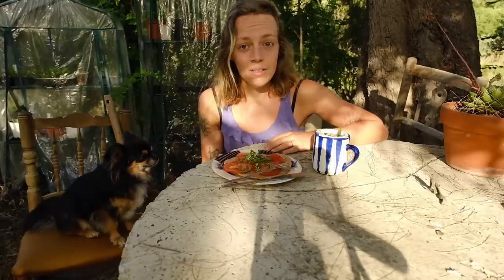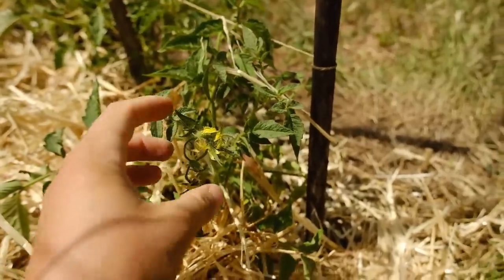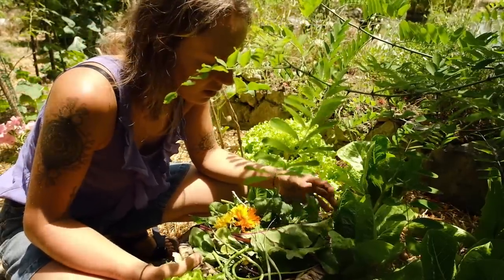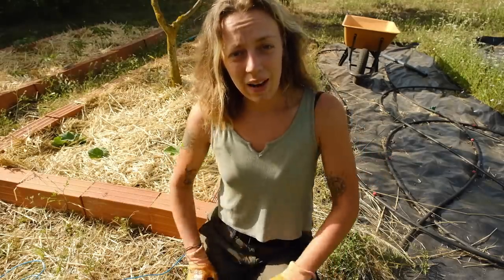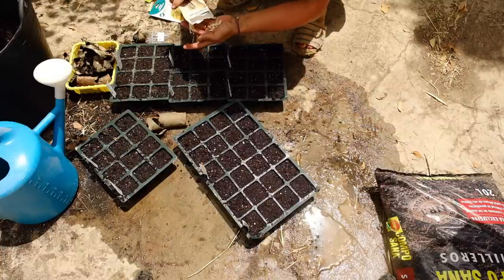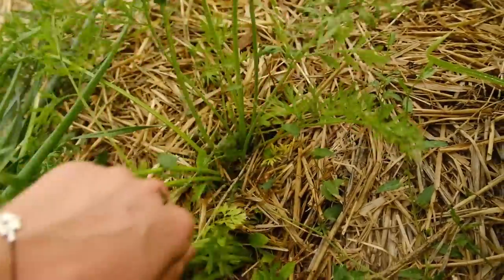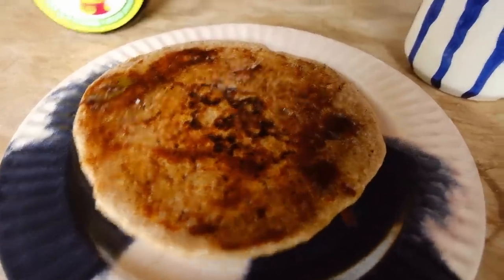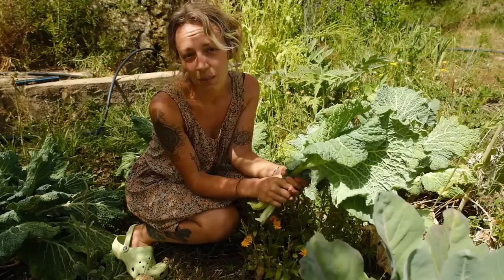A Few Days Eating From and Tending to our Garden 🥕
Hi, we are Harriet and Mauro and in February 2021 we bought an abandoned smallholding in Castellón, Spain.

In this video I wanted to show you a few typical days for us at the moment of garden work, and also what we’re eating from the garden. Our garden is pretty new and we are still beginners at growing our own food. We really only started the garden a few months ago, so you are seeing mostly the ends of the winter things and a few fast-growing veggies which are already ready to eat this season.

I hope you enjoy the video and let me know if you'd like to see more like this from different times of the year, and as we learn how to grow, preserve and cook even more things!

I'm Gonna Let The Sunshine In Today - Loving Caliber
Onthou - Ever So Blue
Our Secret Place - Daniel Kaede